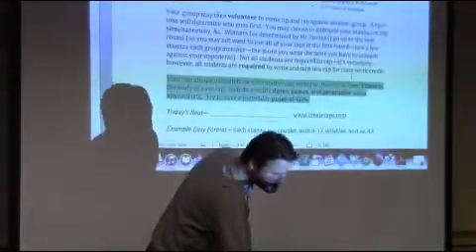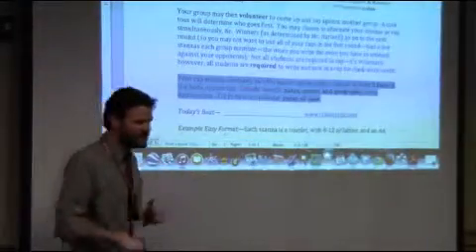Rapping Across the Curriculum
You may have your own opinions about rap and hip-hop, but it’s a fact: "kids-these-days" are listening and loving it. Use that to your advantage in the classroom. Attending participants will be supplied with or made aware of the rubrics, assignment-sheets, incentives, and the apps and resources necessary to host a rap battle in their classroom. Examples of quality student work will be shared. There will also be a brief demonstration of how teacher-created raps can be used as teaching tools. If implemented in a structured, focused manner, student rap battles can be a fun, manageable, creative way to engender enthusiastic student participation and expression of content-mastery.

Speaker: Mr. Jeremy Hartzell